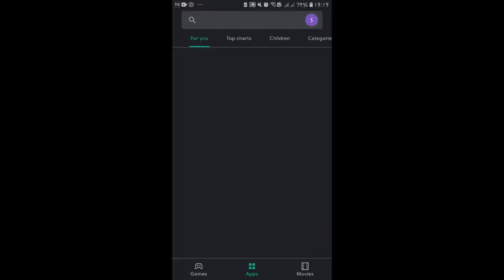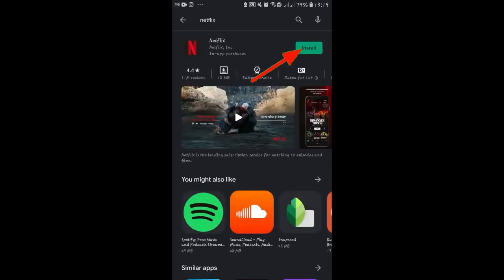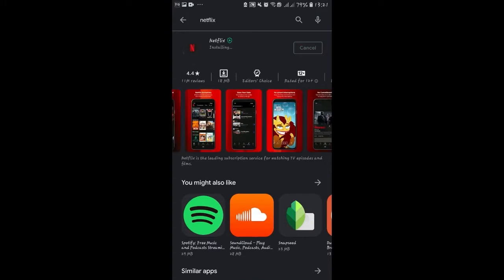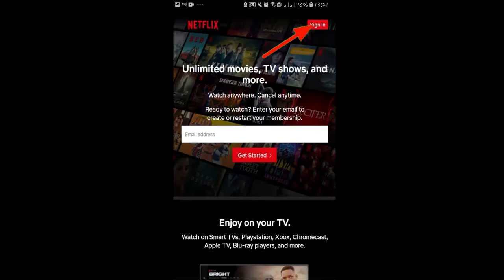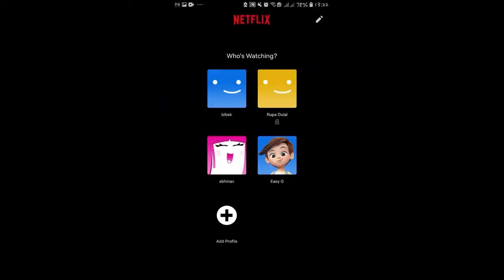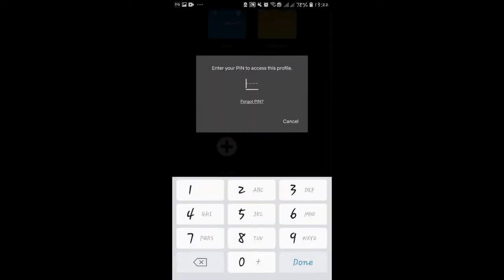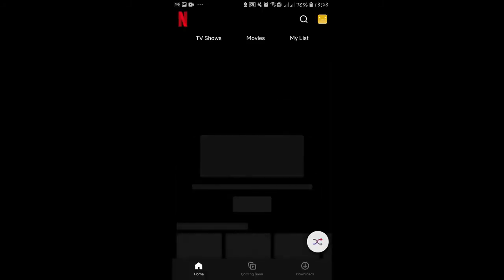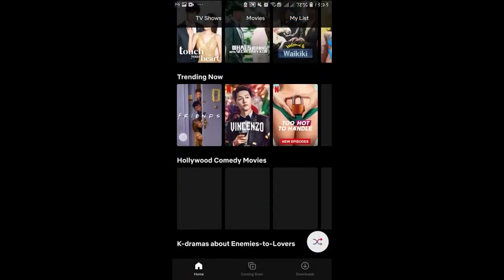How to Login to Netflix from Mobile | Sign In to Netflix Account on Android 2022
Hello everyone, welcome to another video. In today's video, you're going to learn How to Login to Netflix from Mobile. Turn on the bell icon to get updated on our new videos.